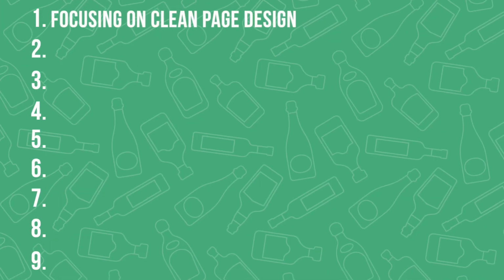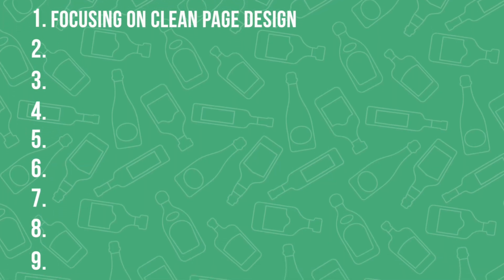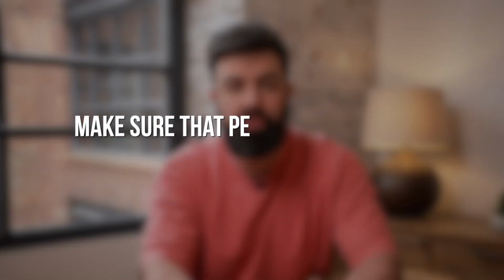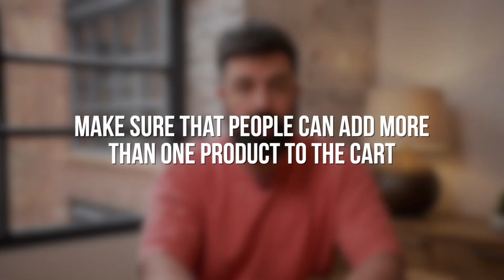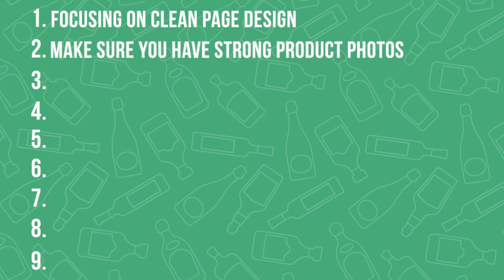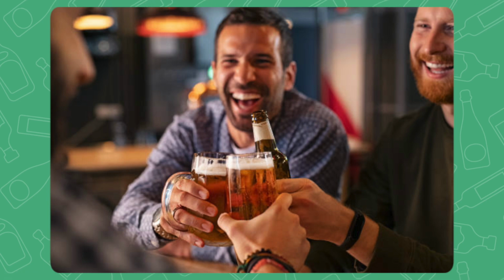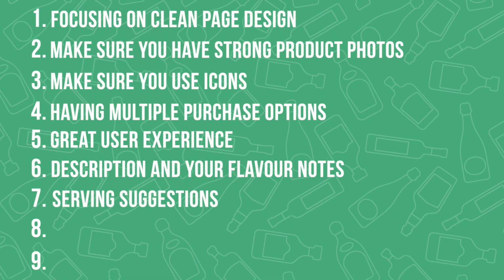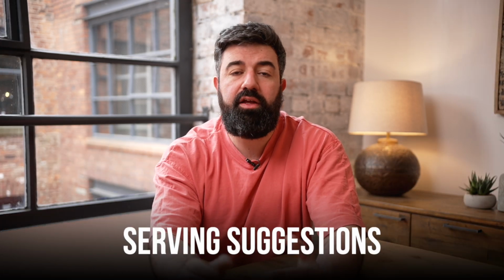Watch this BEFORE you start your alcohol product page – 9 things they don't tell you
Most alcohol brands are making the same mistake.

Their product pages suck.

They’re using default website themes. No custom visuals. No clarity. Just a mess.

But the good news? It’s super easy to fix.
In this video, I’m walking you through 9 simple ways to improve your alcohol product page and turn more visitors into paying customers.

You don’t need a huge budget or a new website—just a few smart tweaks that actually work.

We’ll cover everything from product photos to payment options, flavor notes to reviews, and even how to upsell more at checkout.

Whether you’re selling gin, whiskey, wine, or beer—this will help your page perform better.

0:24 Step 1 - Clean Page Design
01:07 Step 2 - Great Product Photos
01:40 Step 3 - Visual Icons
02:20 Step 4 - Multiple Payment Options
02:48 Step 5 - Add to Cart Experience
03:20 Step 6 - Descriptions & Flavor Notes
04:20 Step 7 - Serving Suggestions
04:53 Step 8 - Reviews
05:34 Step 9 - Cross-Sells & Upsells

Want help implementing this? At Tipple, we give brands a step-by-step playbook for success.